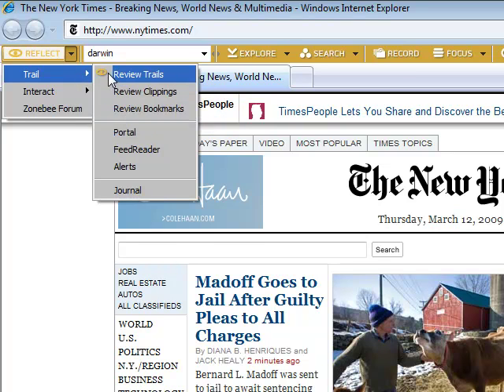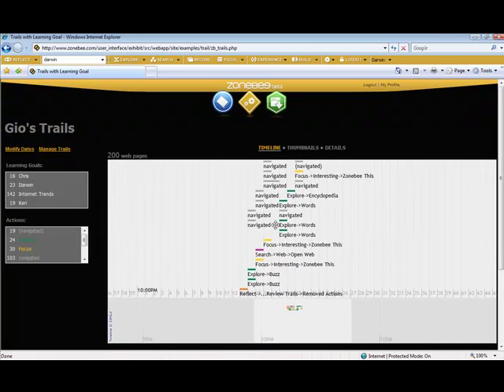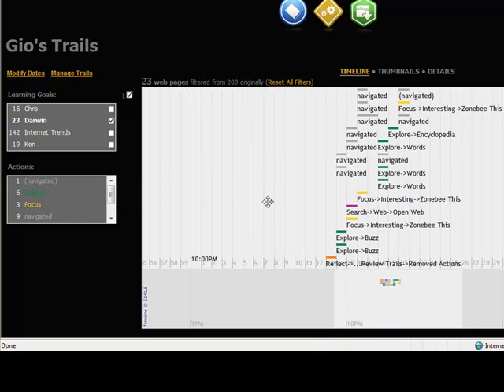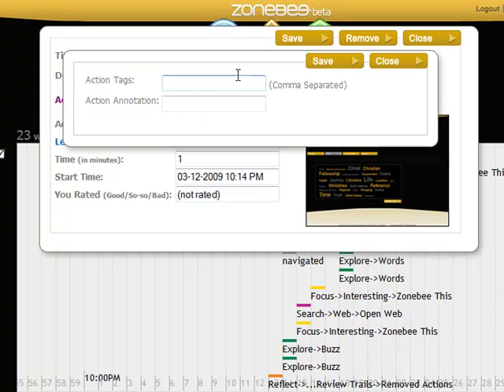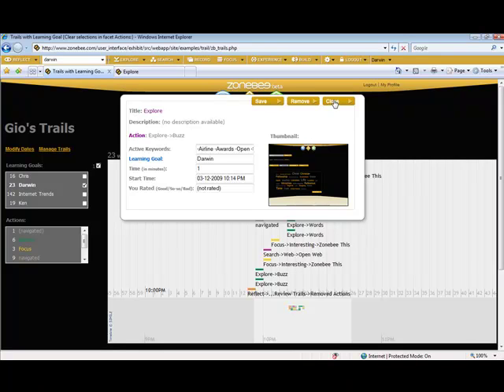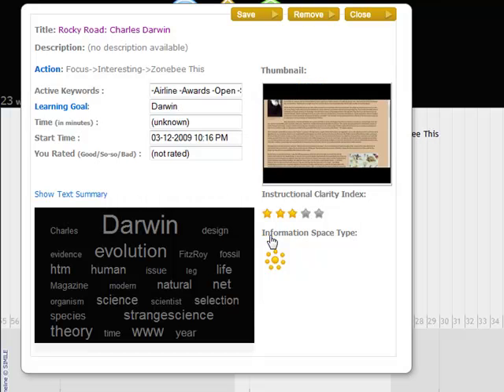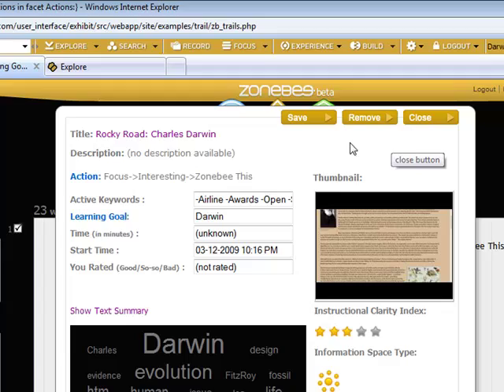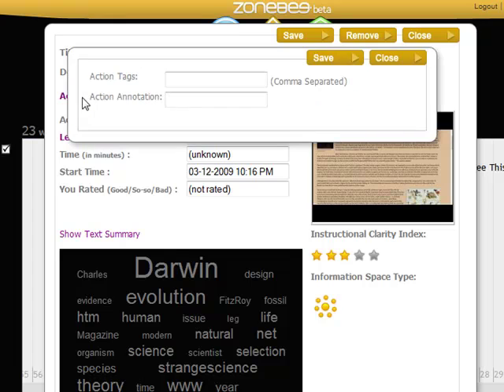Review Darwin Trails with Zonebee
Tutorial on how to use Zonebee to review your learning activities.
a project of the University of Arizona Science Center